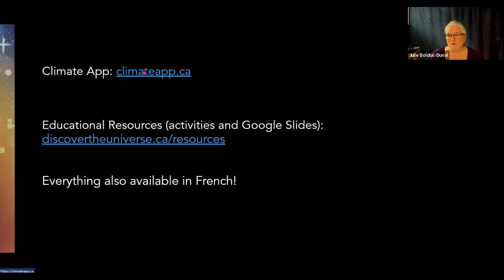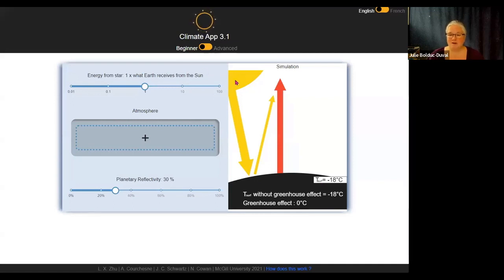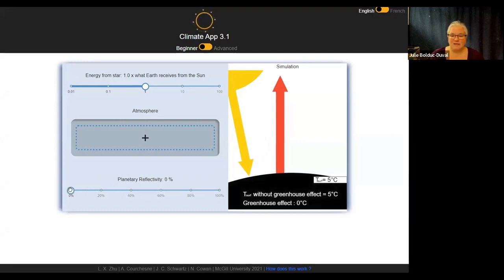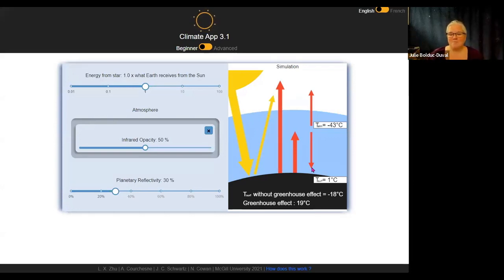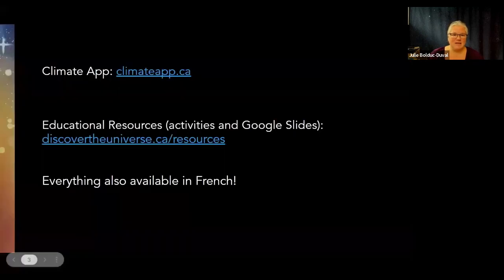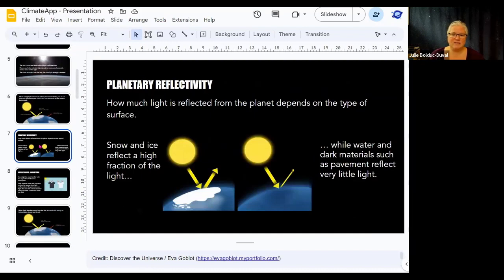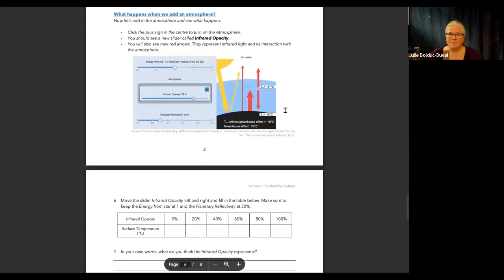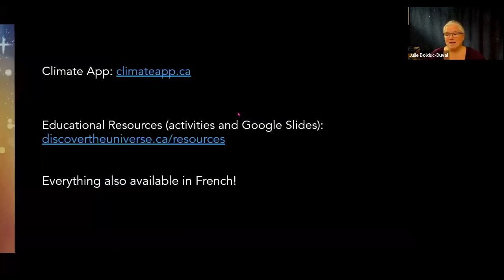Climate App and its educational resources: Julie Bolduc-Duval at the OAE’s 5th Shaw-IAU Workshop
Title: Introduction to the Climate App and its educational resources

How does the greenhouse effect work? How do we know the temperatures on the planets around other stars? All these questions can be studied thanks to the ClimateApp, an interactive web tool that creates a simple model of the atmosphere. We will show you how to use this tool in the classroom and we will go through the educational resources we’ve developed around it. Lots of potential for discoveries with your students! Note: the ClimateApp and the educational resources are available in English and French.

About Julie Bolduc-Duval:
Julie Bolduc-Duval is the director of the astronomy education program Discover the Universe. She has been working in the field of astronomy education and outreach for over 20 years and founded Discover the Universe in 2011 to help Canadian teachers. She is involved in many science education groups and initiatives at the local, national, and international levels.

About the 5th Shaw-IAU Workshop:
This year’s Shaw-IAU Workshop on Astronomy for Education focuses on two themes: one special practical astronomy education topic and one scientific topic. The special topic is astronomy education outside the classroom, looking at how astronomy can be taught in a diverse range of environments such as science centers, planetaria and youth clubs. The scientific topic is planetary atmospheres, both in the solar system and exoplanets as well as our own Earth. The workshop was organised by the IAU Office of Astronomy for Education

Follow the IAU OAE on X and Facebook under @astro4edu